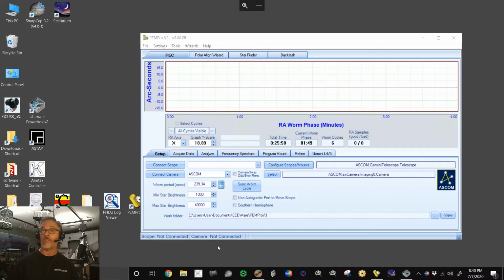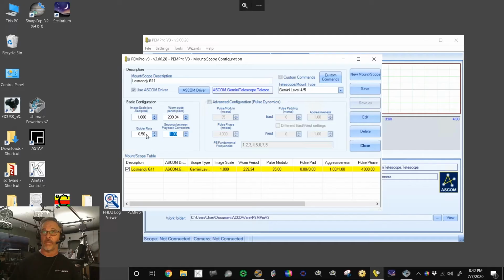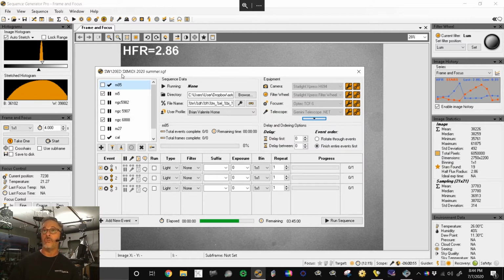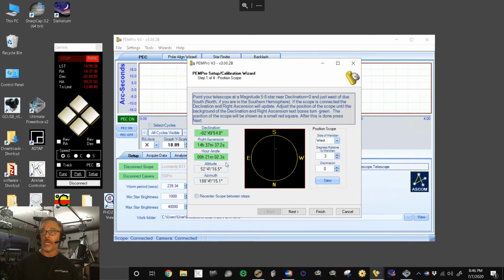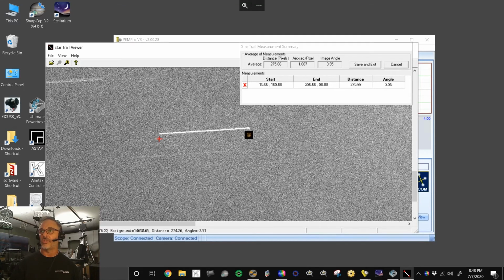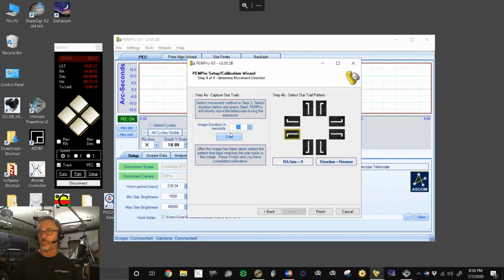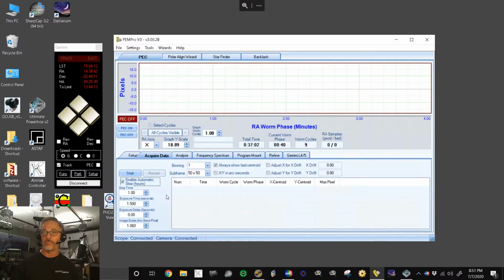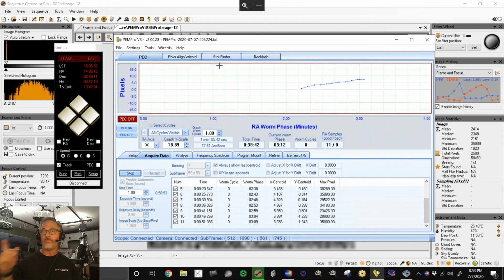Practical Periodic Error Correction PART 3: PEMPro Setup and Begin Data Collection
In Part 3 of Practical Periodic Error Correction, we look at the important configuration settings for PEMPro to collect data on your raw mount performance.

Just a note: this is the 'practical guide' so the goal is to have the correct settings and procedures for the most common setups. it's not an exhaustive survey, so if things don't work exactly the same for you, you may need to make some adjustments. Ask any questions in the comments!

The assumption is you already have your software properly configured including ASCOM platform and the Gemini Telescope.net driver, and that you can already connect to your equipment and image with your setup. PEC correction should be approached after you have everything working reasonably well and you are looking to improve your mount's performance: it is definitely not something we recommend for beginners not yet familiar with their equipment and software.

PEMPro from CCDWare (and written by Ray Graylak) has a generous trial period as well if you want to check it out!